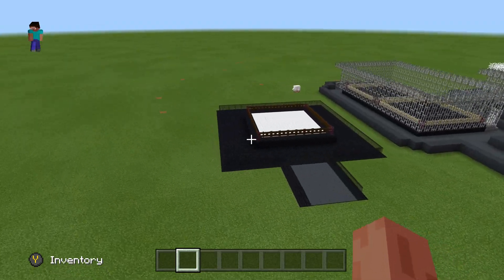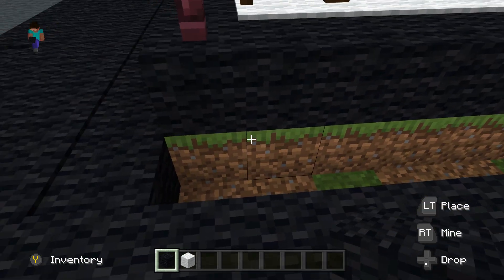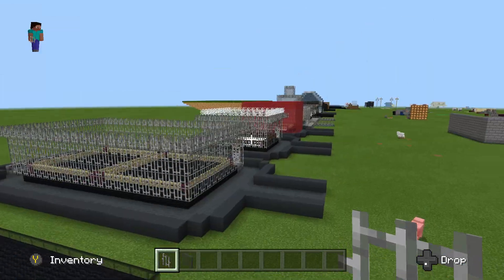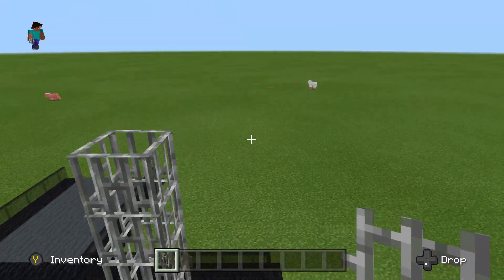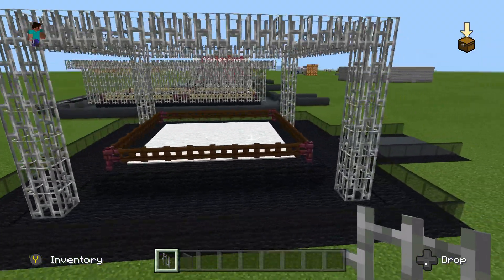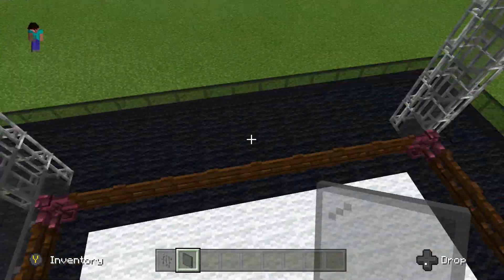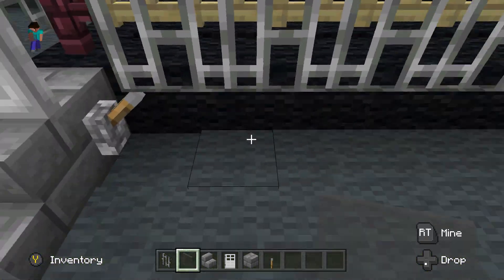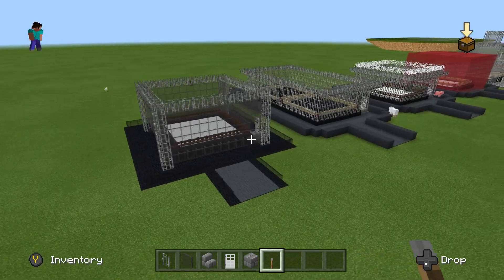How to Build the AEW Steel Cage Match in Minecraft!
Here is how to build the AEW Steel Cage Match in Minecraft!